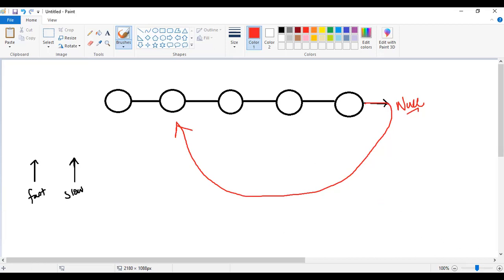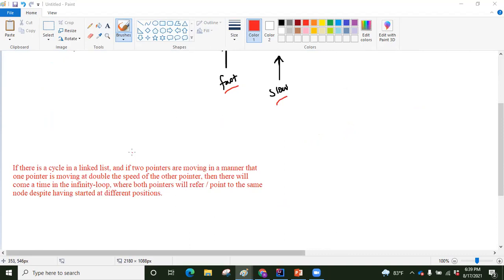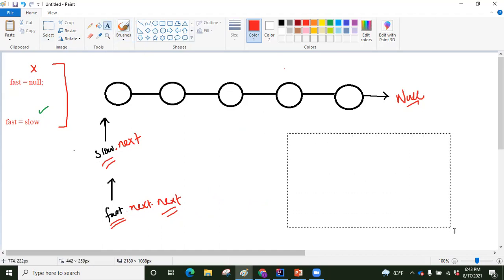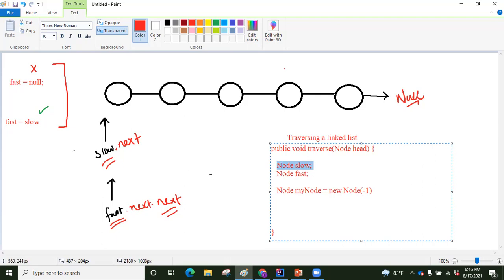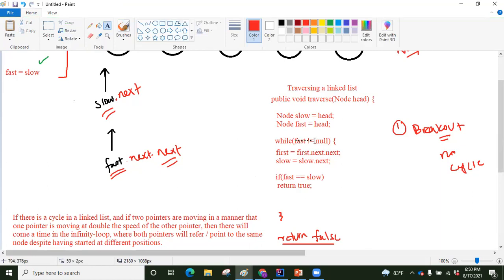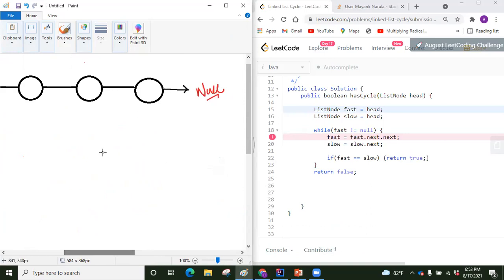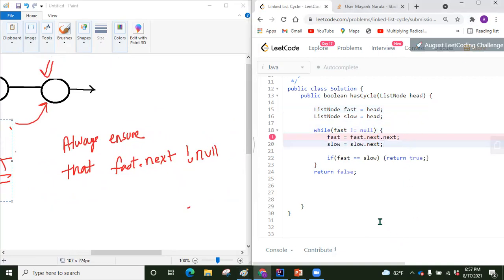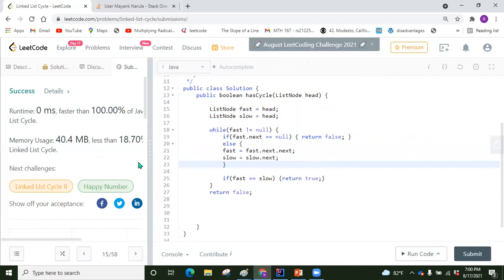Linked List Cycle I